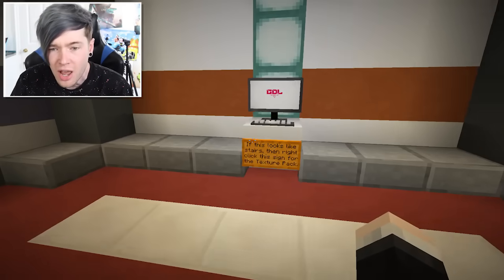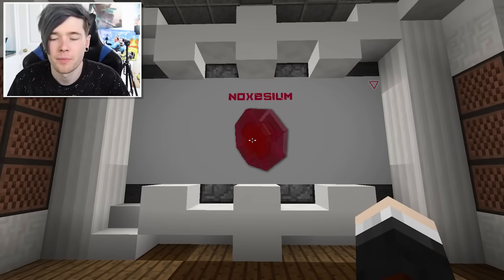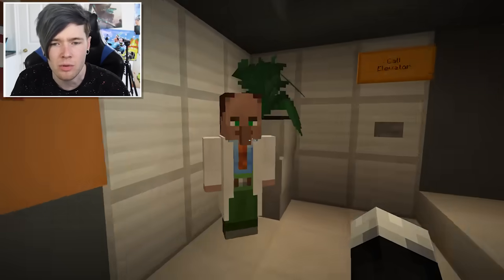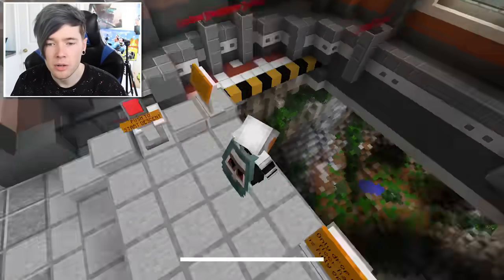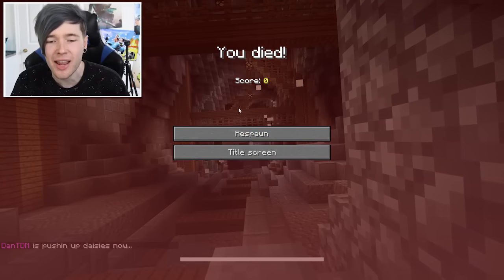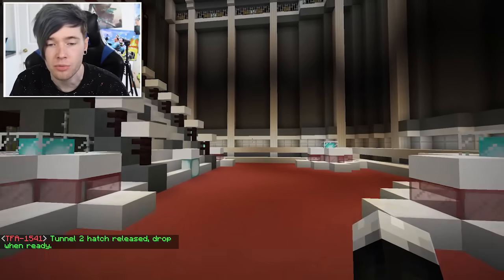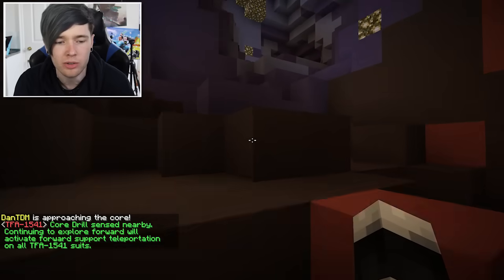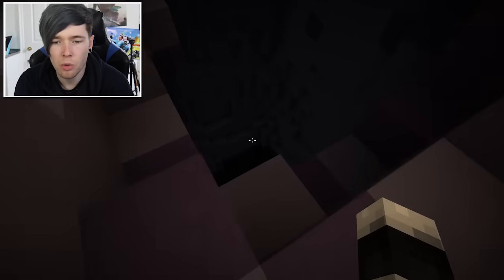Minecraft | THE GREATEST MAP I'VE EVER PLAYED!!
Today, we are playing another Minecraft Custom Map which is the greatest one I've ever played. We join the Terra Swoop Force to test out a brand new Thermal Flight Armour to fly to the center of the Earth!! Can we save the day or crash into the center?!

► Merchandise!

-- Credits --
All titles and images created by TheDiamondMinecart